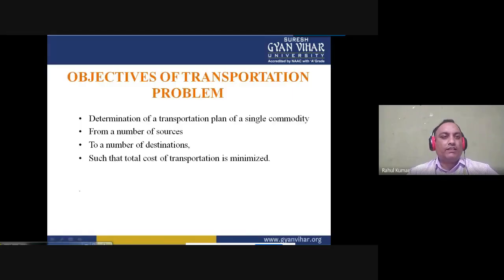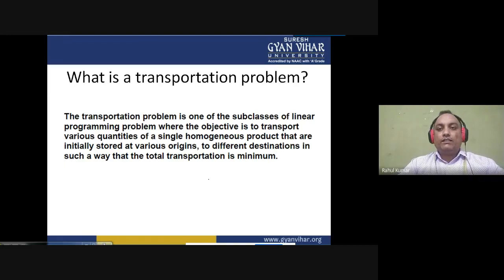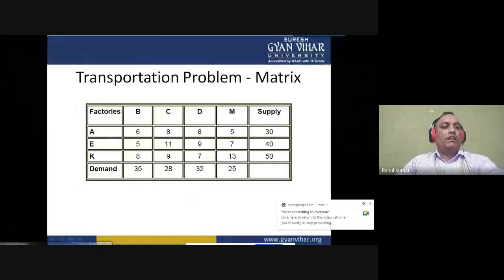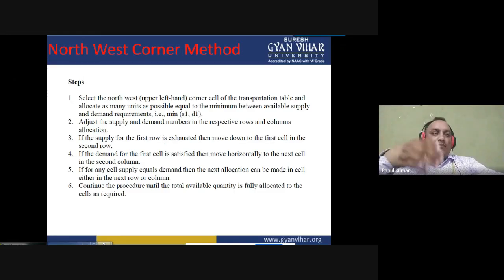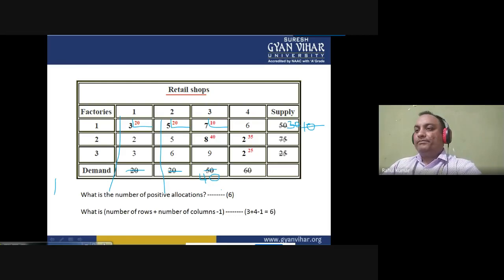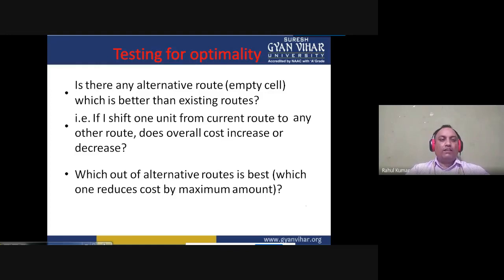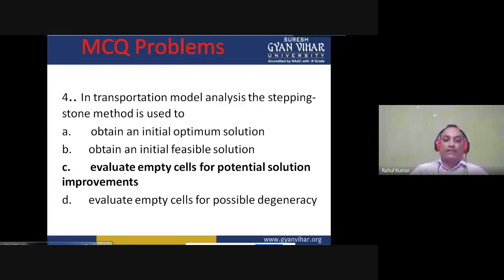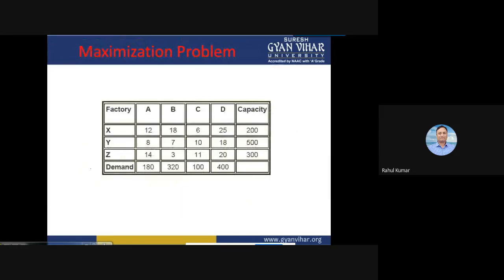Operation Research (Lect-9) Transportation Problem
Description:
Transportation Models in Operations Management is a special case of linear programming that deals with the issue of shipping commodities from multiple sources to multiple destinations. The objective is to determine the shipping schedule that minimizes the total shipping cost while satisfying supply and demand constraints. Transportation models are a special form of the linear program. They address a common business problem of where to get supplies when there is a choice of suppliers all with a limited capacity. The basic idea is very simple. To solve transportation problems you need to know the capacity requirements of the sources and the destinations and an estimation of the costs of transport between the sources and destinations. Once this data is available, a number of techniques can be applied to find a low-cost solution.